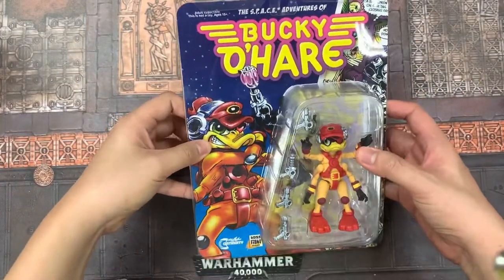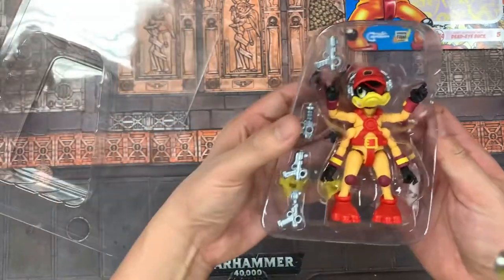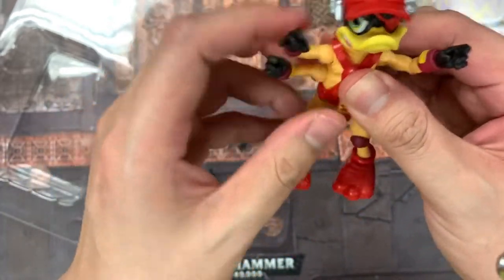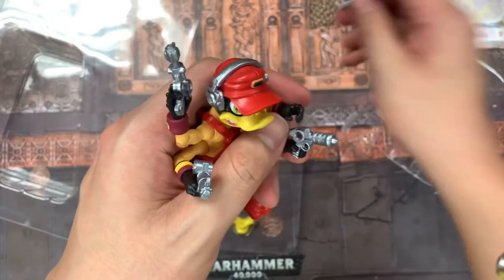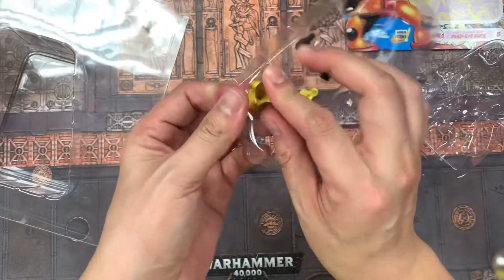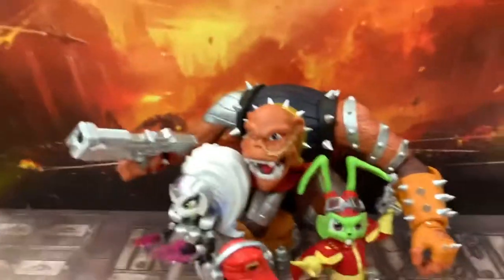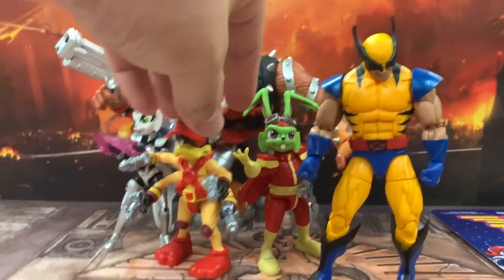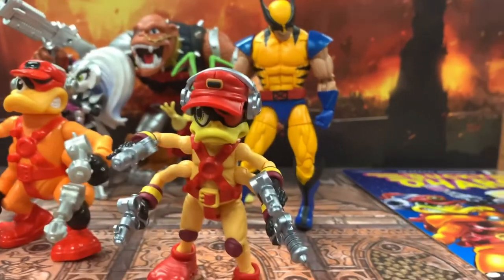Bucky O'Hare Wave 2 - Deadeye Duck Unboxing and First impressions (Boss Fight Studio)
Pat from the shop does a quick unboxing and first impressions of the Boss Fight Studio's Deadeye Duck from everyone's favorite 80s cartoon Captain Bucky O'Hare!

Boss Fight Studio's Description:

He goes where no ordinary rabbit would dare!  Bucky O’Hare and the crew of The Righteous Indignation return with brand new super-articulated action figures from Boss Fight Studio!

"Let’s croak us some Toads!"

Deadeye Duck has 22 points of articulation, three interchangeable beaks, eight interchangeable hands, and four laser pistols!  He comes packaged in a resealable blister card with classic Deadeye artwork and bio!

*These figures are adult collectibles for Ages 15 and up. Contains small parts.